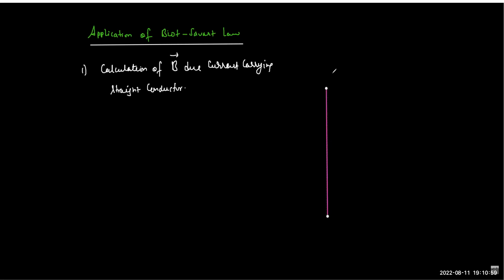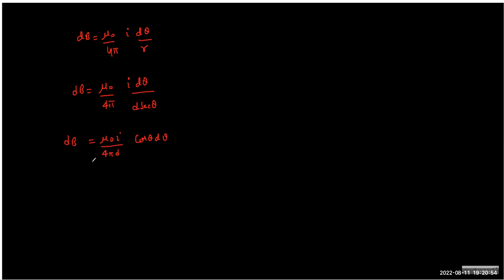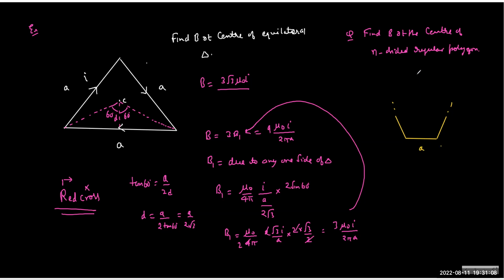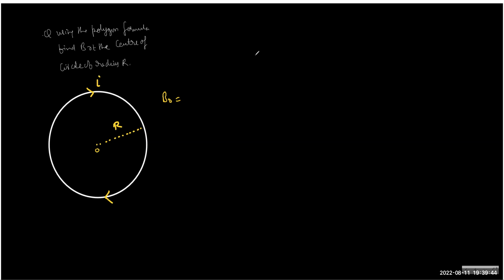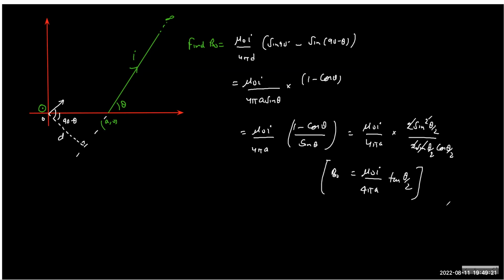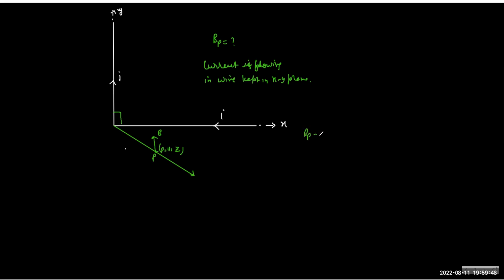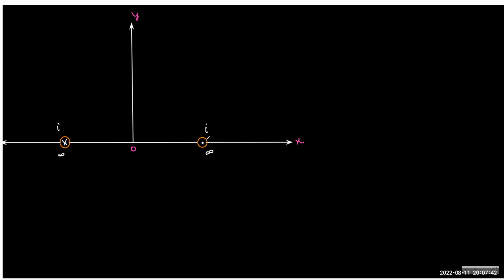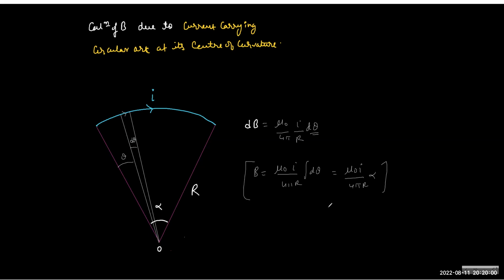magnetism lec 2